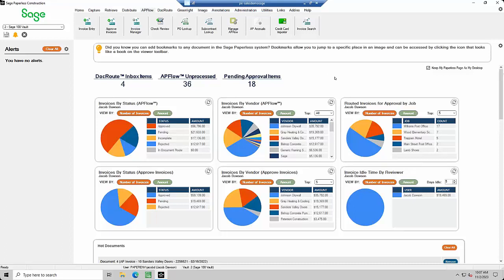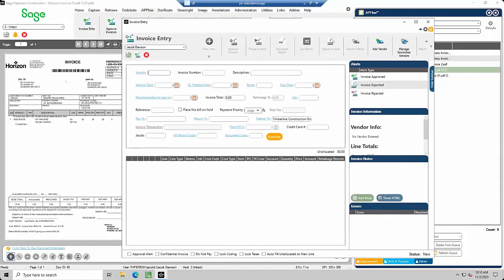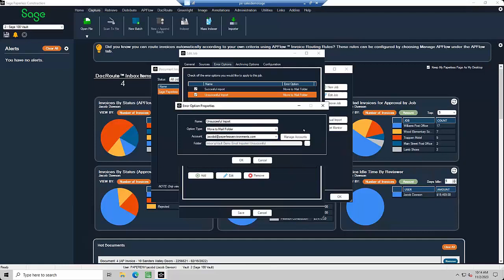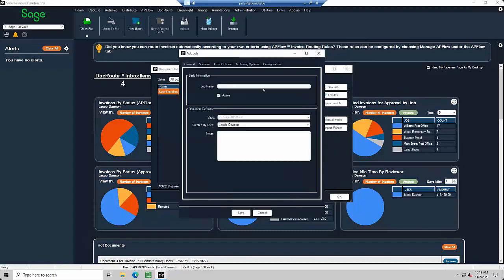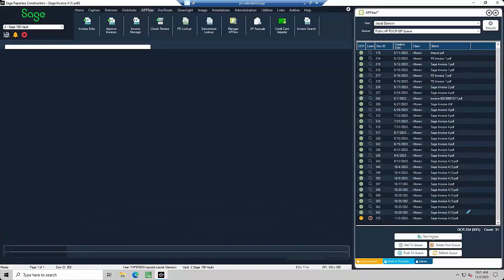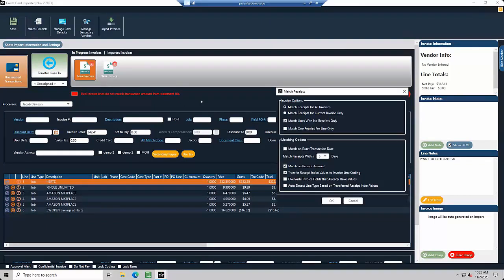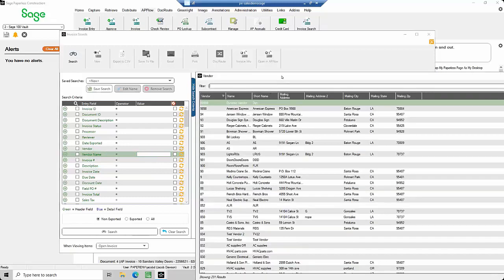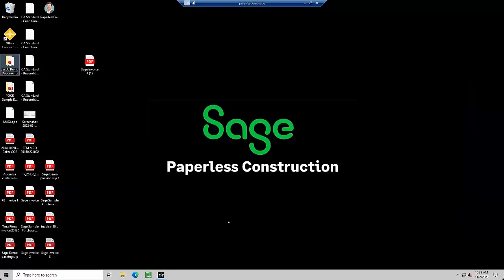Sage ISV: Sage Paperless Webinar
Learn how adding Sage Paperless Construction to your current Sage software simplifies your construction document management across the board.